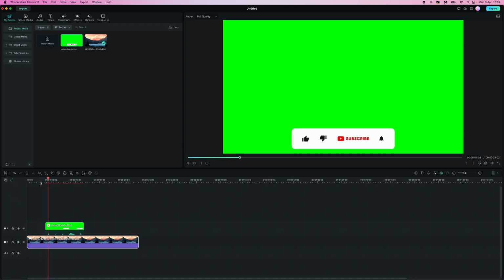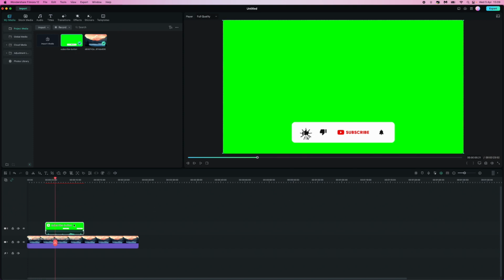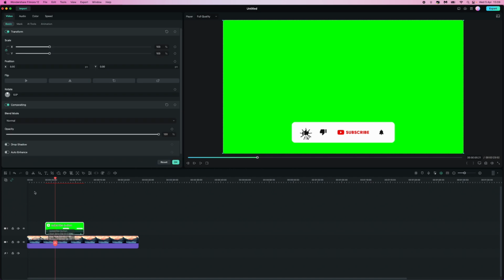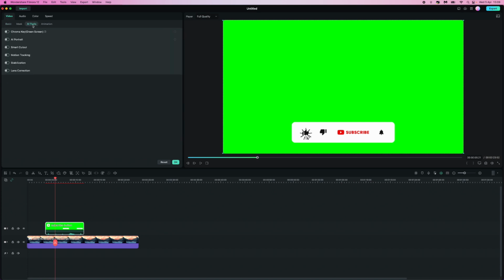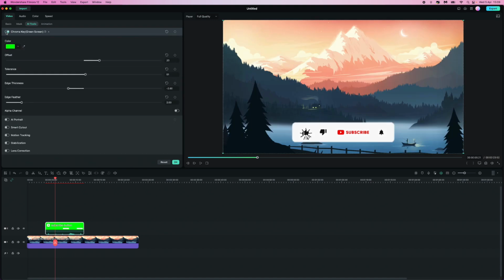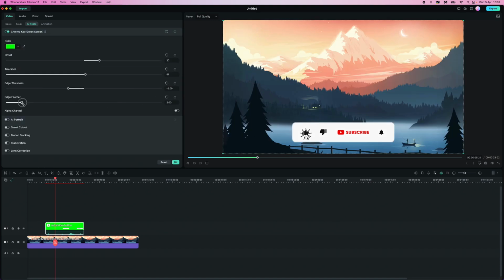How to Remove Green Screen on Filmora 12 (EASY)